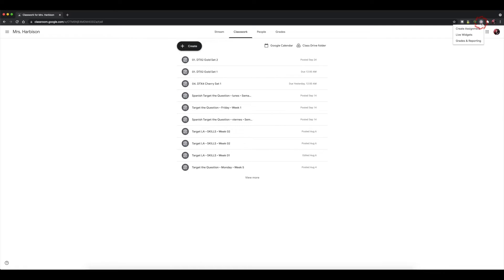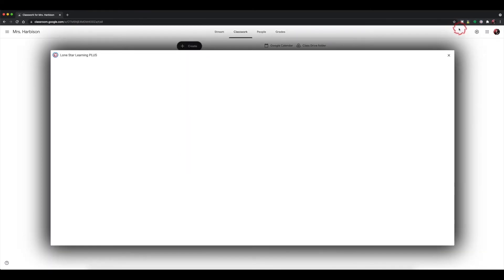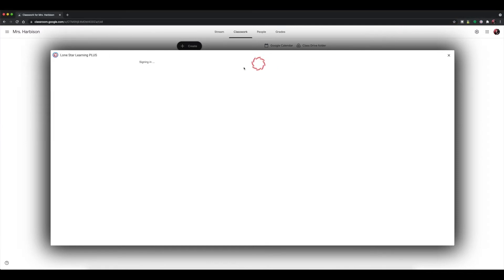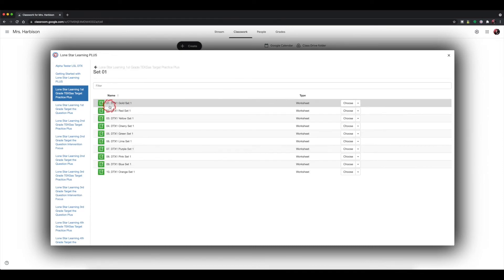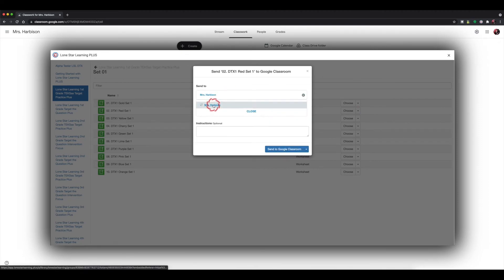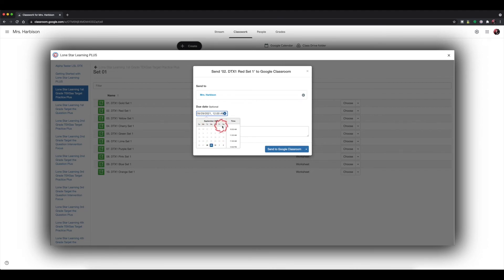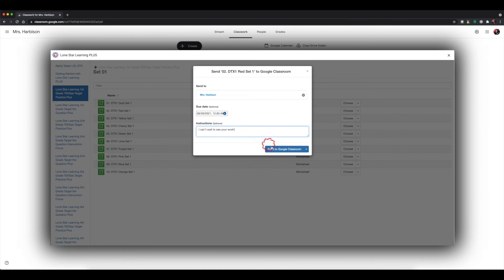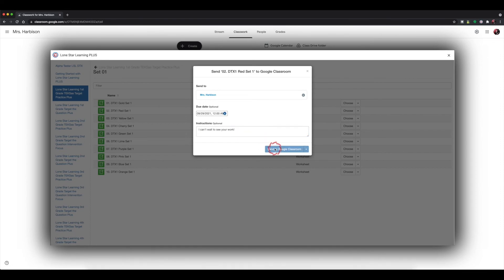Assigning in Google Classroom [Lone Star Learning PLUS Tutorial]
Google Classroom
Assigning TEKSas Target Practice Plus, Target the Question and Target RLA couldn’t be any easier! Walk through the short and simple process of assigning your Lone Star Learning Plus materials to students using Google Classroom.